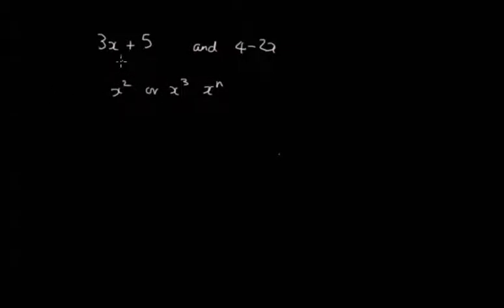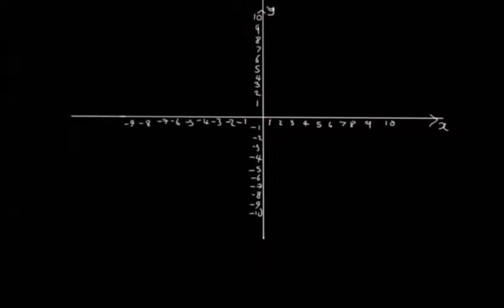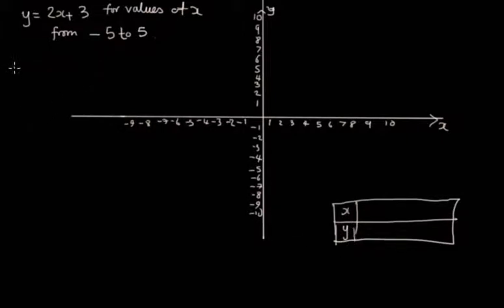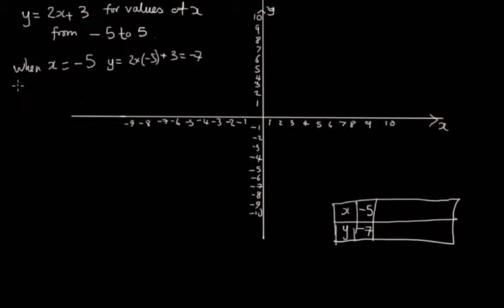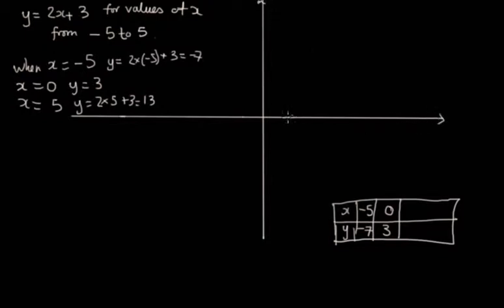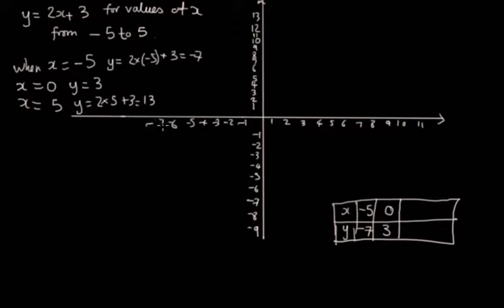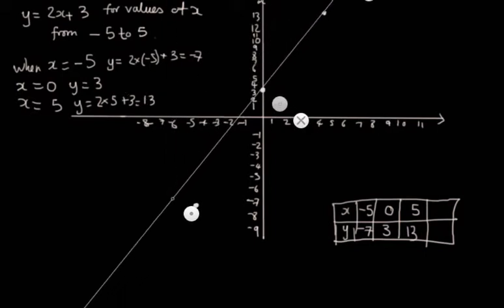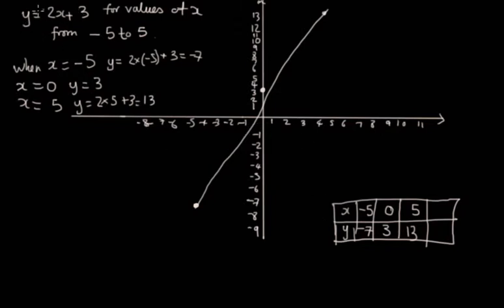Lesson 30 Plotting a linear function